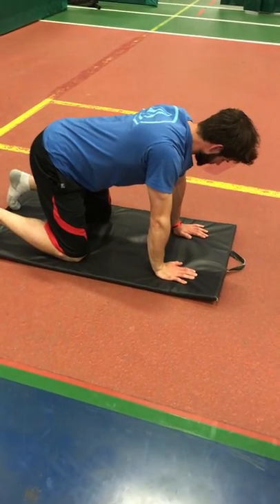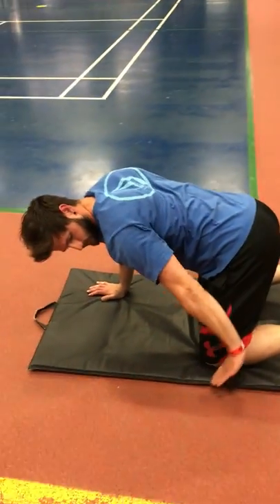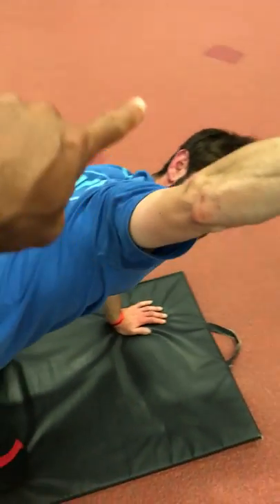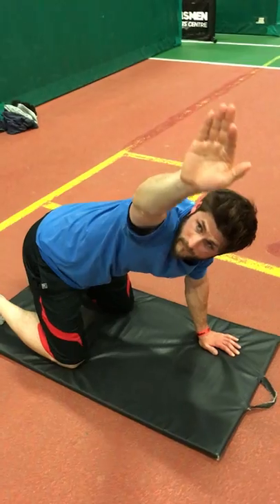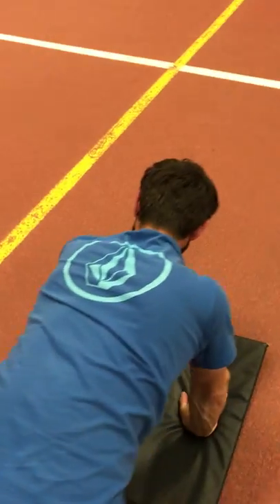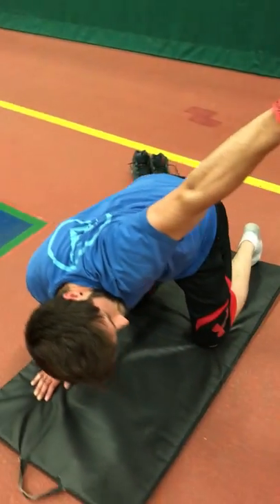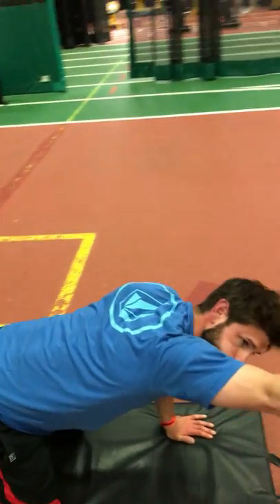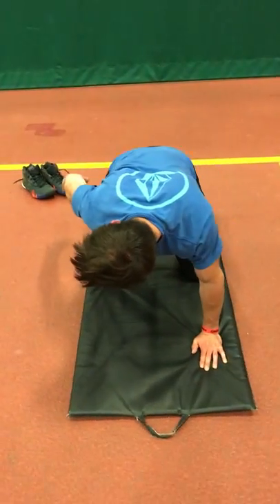WKA Muay Thai National Championships Joey movement quality program arm rotations